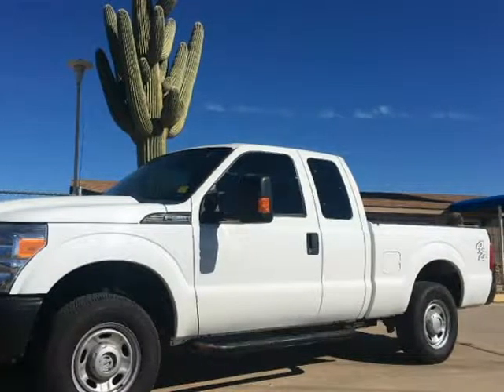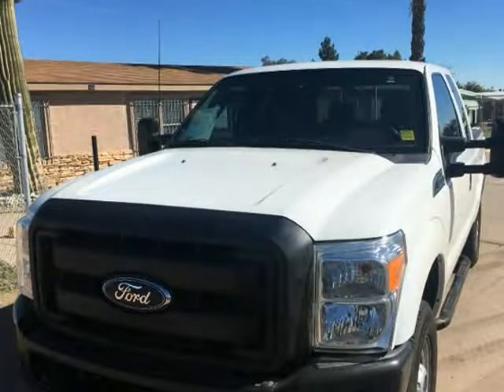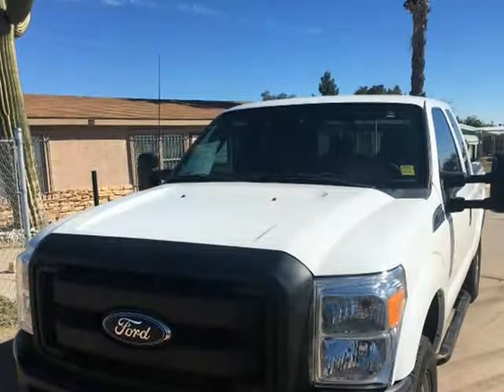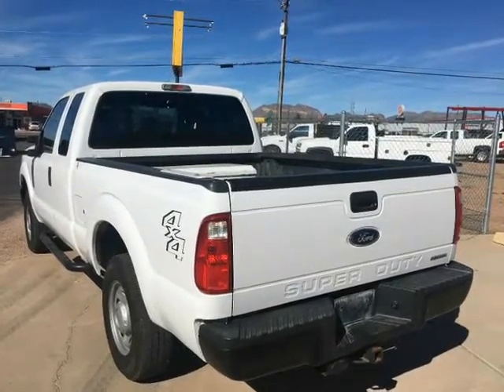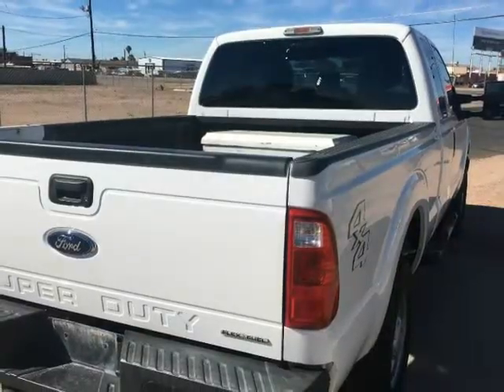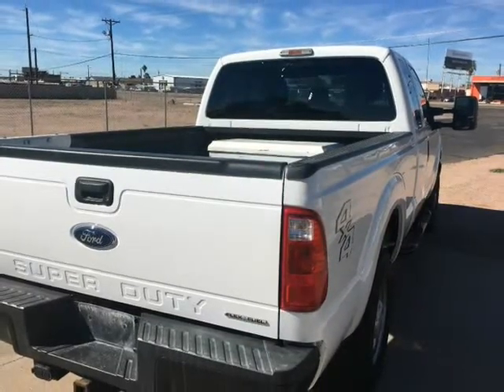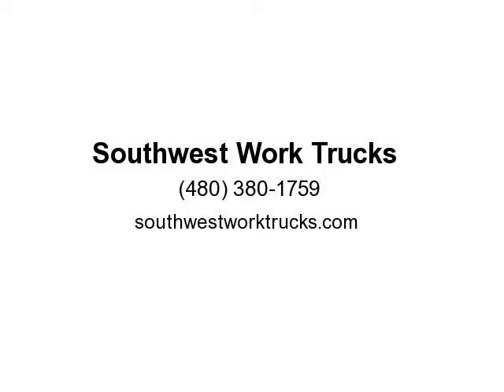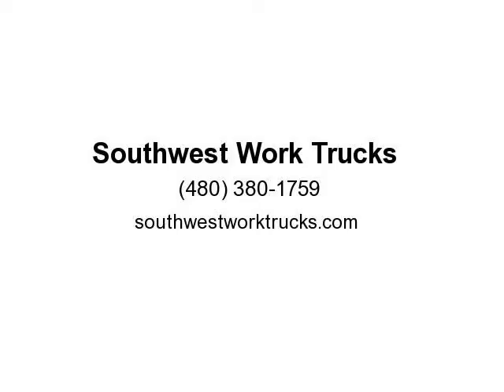2013 Ford Super Duty F-250 SRW 4WD SuperCab 142" XL (Mesa, Arizona)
Southwest Work Trucks
9741 E Main St.